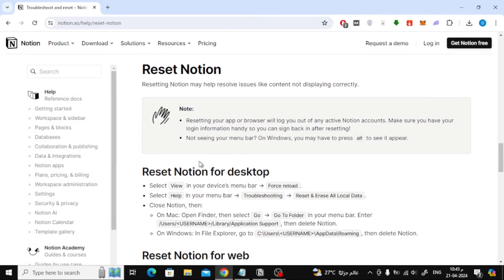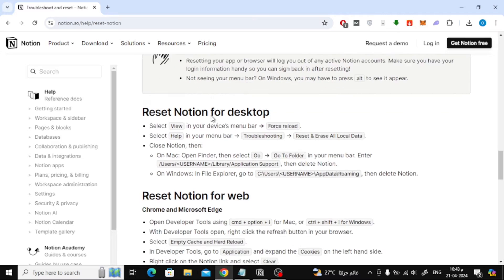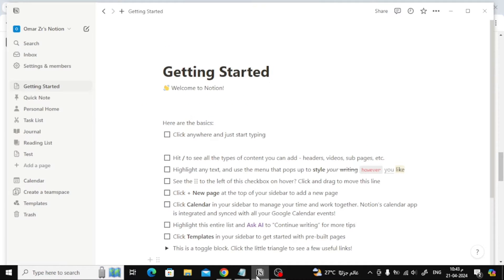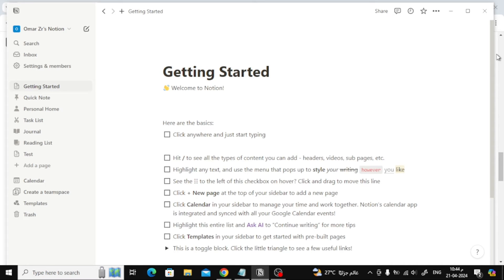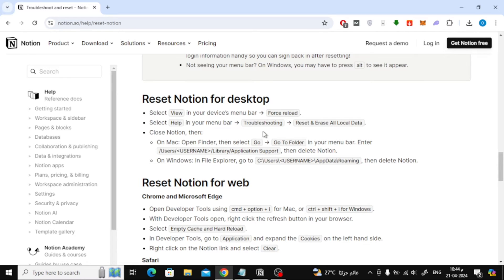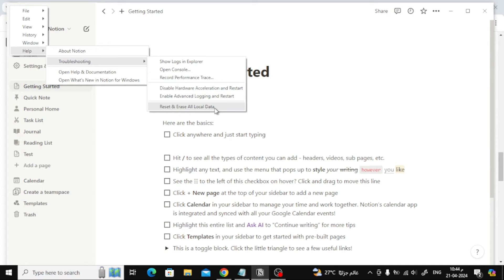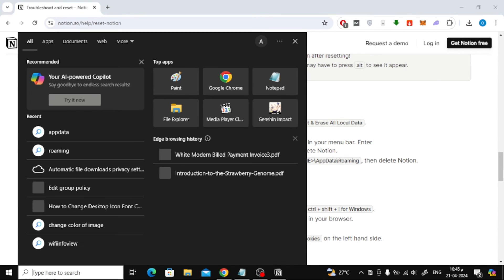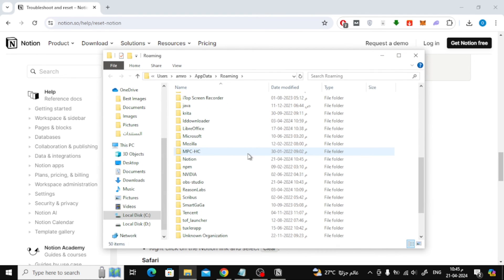How To Reset Notion | Refresh Your Workspace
In this video, I'll be showing you how to perform a complete reset on Notion.